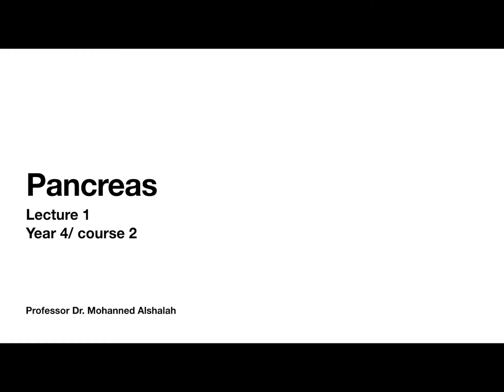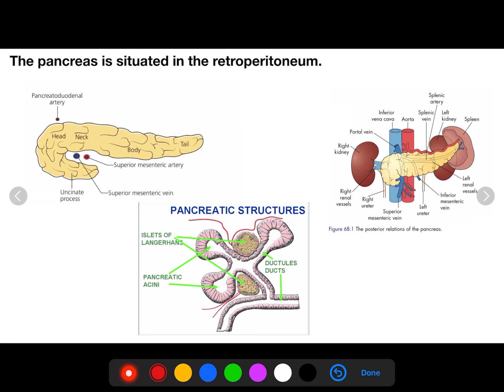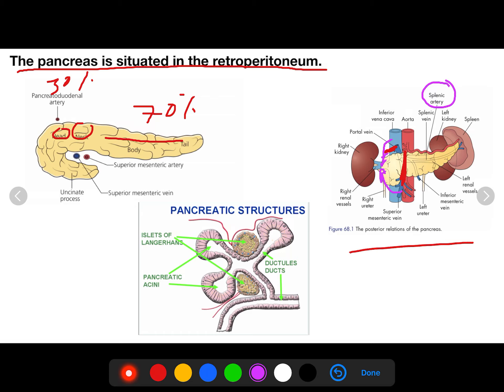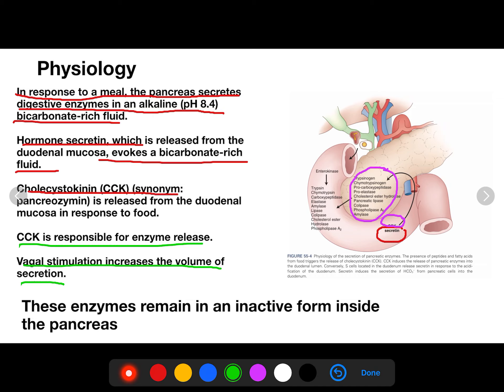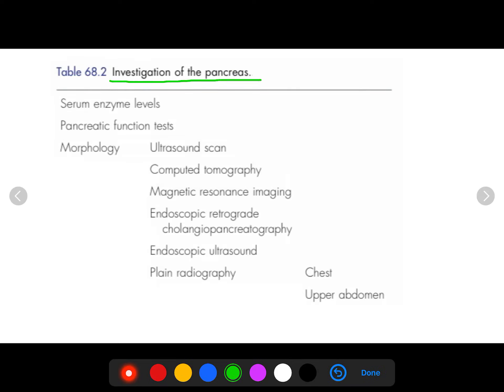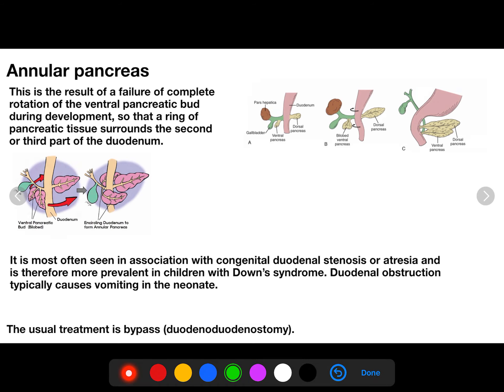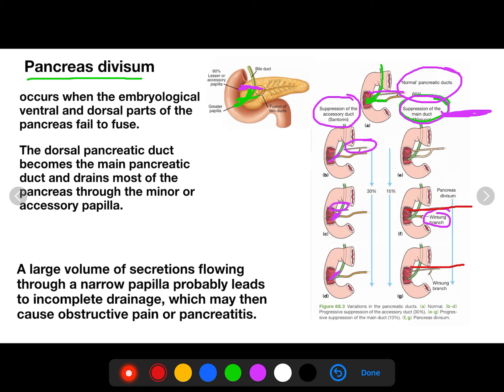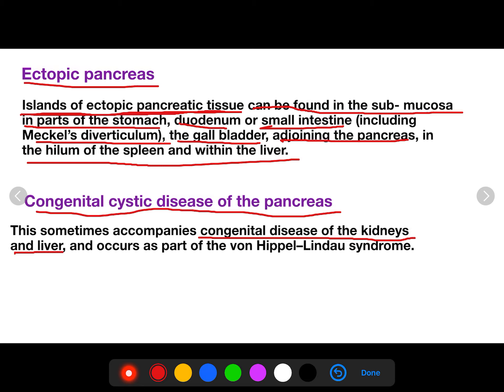Pancreas lecture 1/ part 1